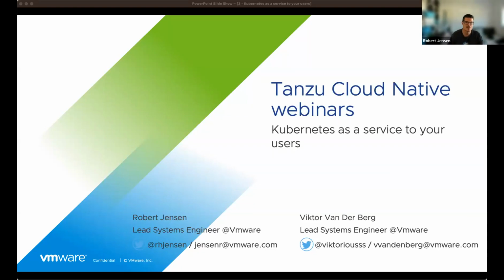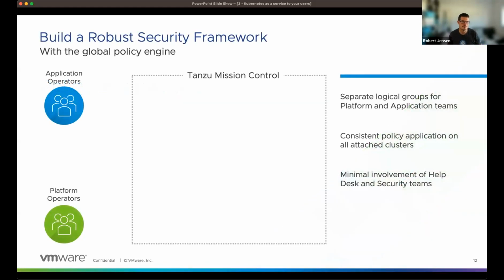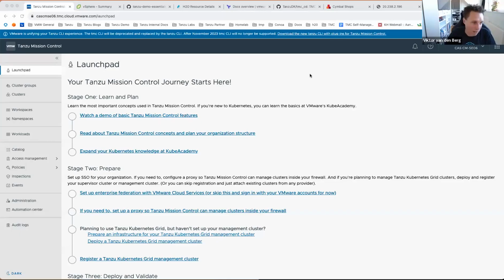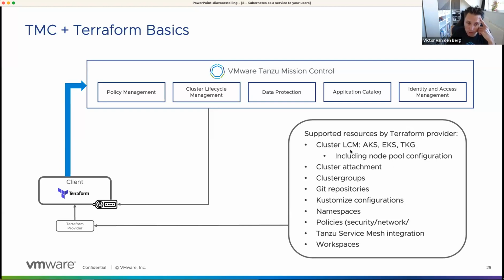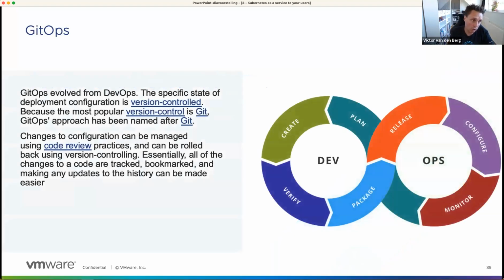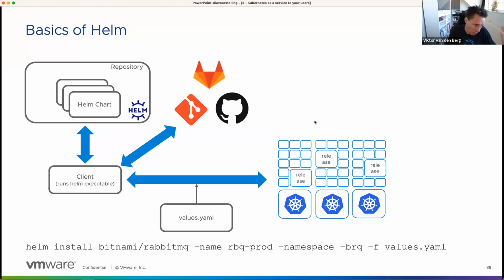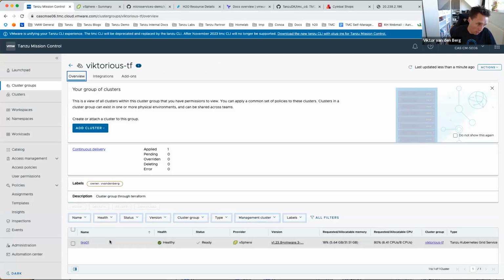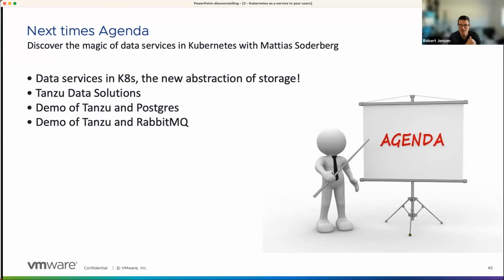Kubernetes as a service to your users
Third presentation, in the VMware Tanzu Cloud Native Webinar series, around Delivering Kubernetes as a service to your users

Viktor shows how to use Terraform to create both Cluster groups with policies, and Kubernetes cluster's.

00:00 - Intro
02:42 -Multi cloud Delplyments
05:17 Scale out
06:27 Upgrades
07:26 Policy Management
14:03 Backup
14:50 Terraform deployment
25:09 Demo
29:11 Continues Delivery
42:08 Demo
51:55 Closing